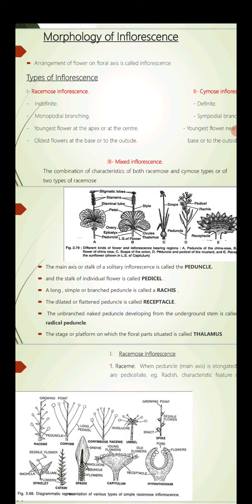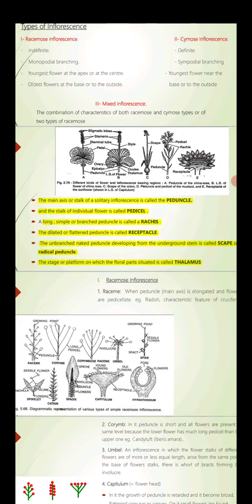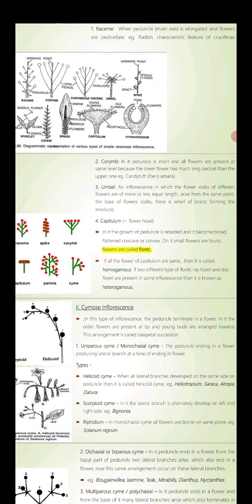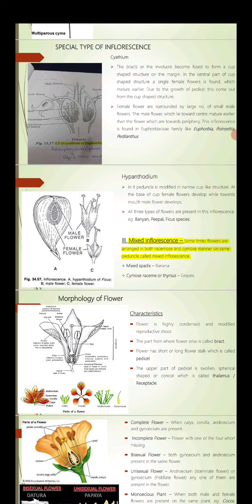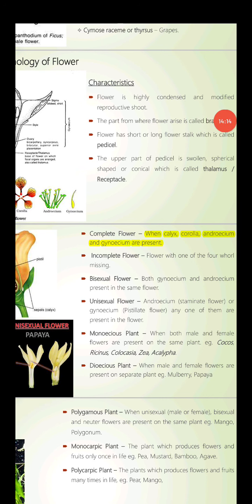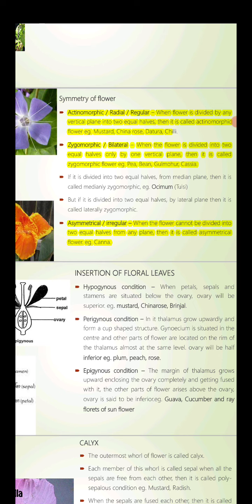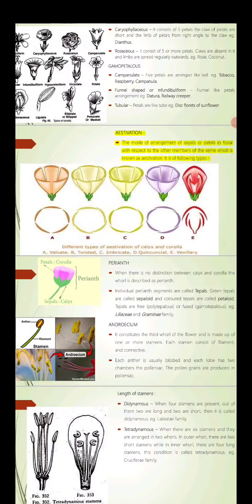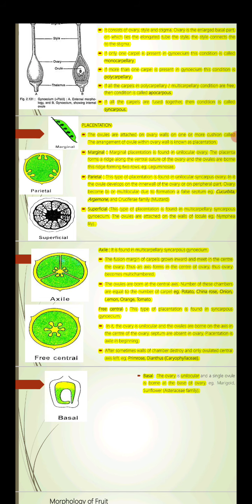XI-BIO ( CHP:5 , MORPHOLOGY OF FLOWERING PLANTS)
Description of morphology of inflorescence and flower